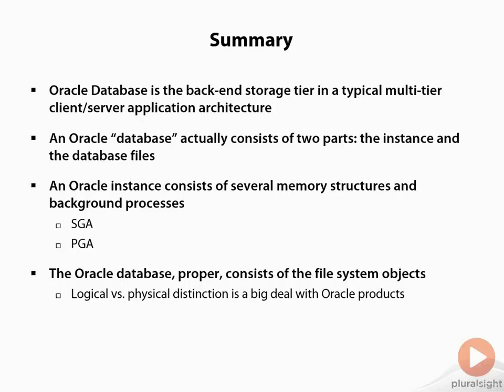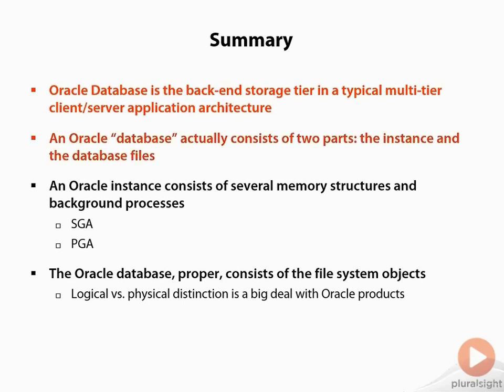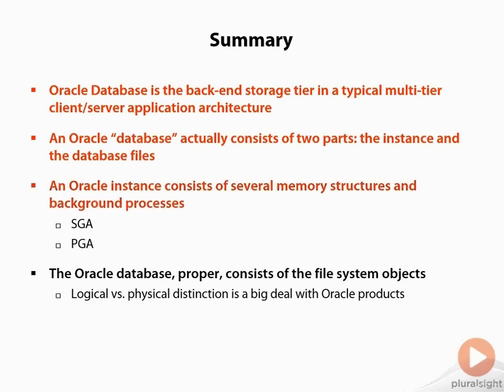Oracle Database 12c Fundamentals 01 10 Summary